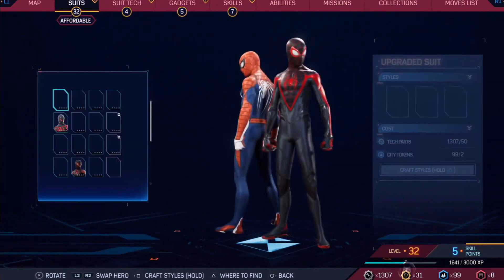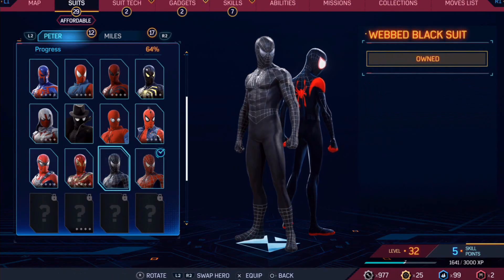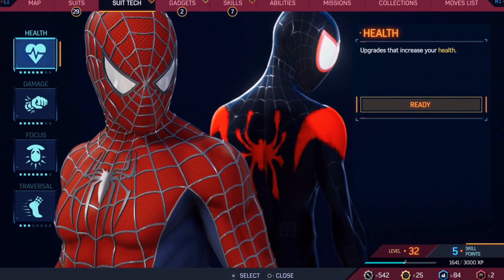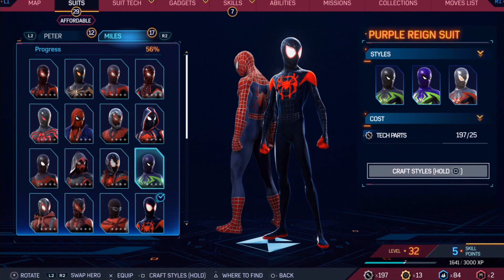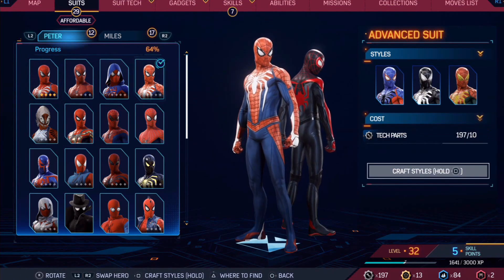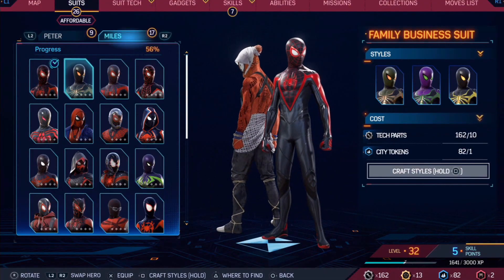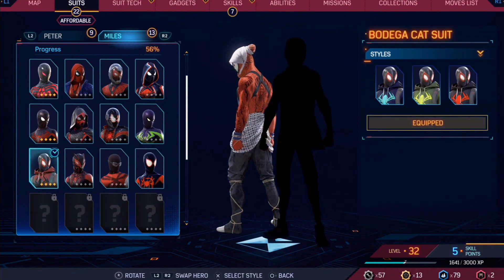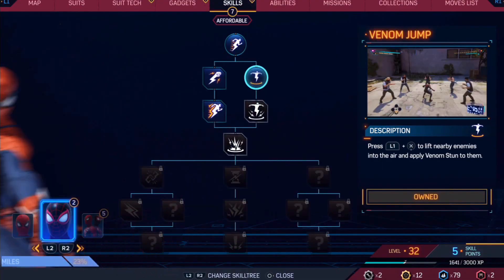Marvel's Spider-Man 2 - 81: Upgrades and suits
Before continuing the story we buy some upgrades, new suits and styles.